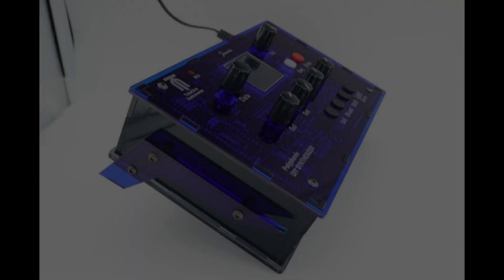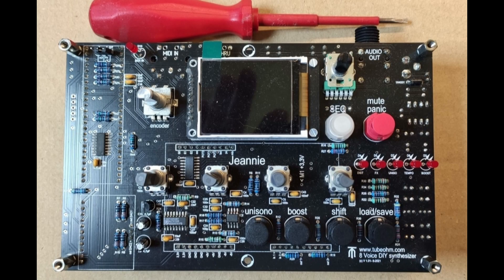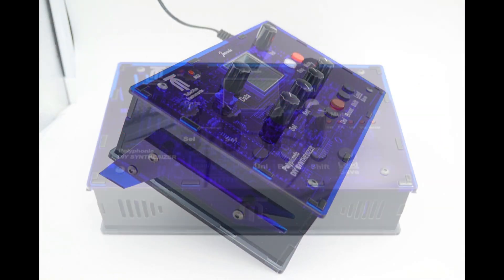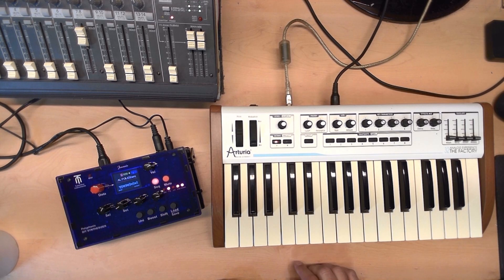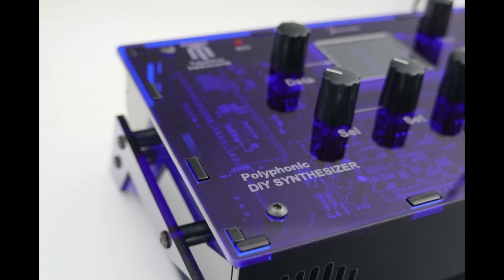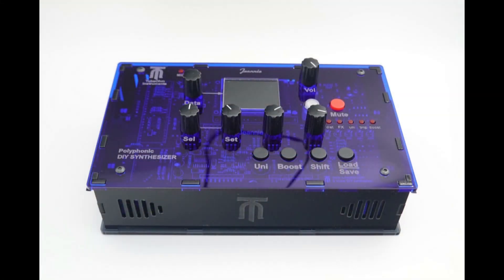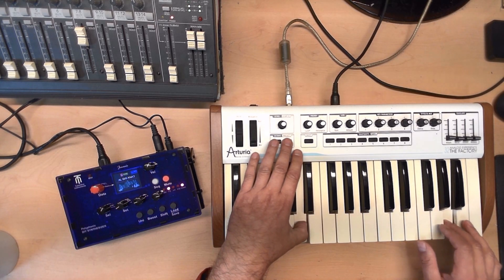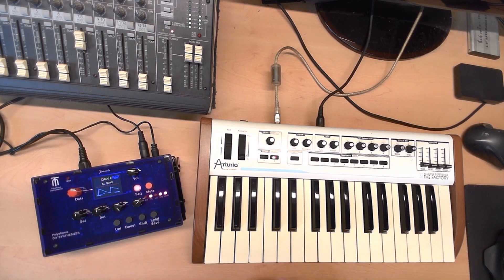TubeOhm DIY Synthesizer Jeannie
You want to build a synthesizer yourself ? Preferably polyphonic ? And with effects like reverb , delay , chorus .
Then have a look at this video. Jeannie is an brand new 8-voice polyphonic DIY synthesizer.
During the development we made sure that the instrument is relatively easy to build. But, component know how and soldering skills should be present.  Then nothing stands in the way of a successful DIY.
This video gives a short overview of the individual construction steps. After that, some sounds are presented.
Approx. 400 sounds are currently available in 3 banks.
15 sound banks with 128 sounds each can be managed.
800 different waveforms and an effect DSP round off the synthesiser kit.
The synthesiser is freely programmable, the software open source.
Features: 2 DCOs/800 waveforms for each DCO , three LFOs with /64 waveforms each ,
two ADSR generators /lin/log/exp, FX DSP for effects like reverb , delay, chorus , phaser , pitch shifter and much more.

Du möchtest einen Synthesizer selber bauen ? Am besten polyfon ?? Und mit Effekten wie Hall , Delay , Chorus .
Dann schaue dir doch dieses Video an. Jeannie ist ein 8 stimmiger  polyfoner DIY Synthesizer.
Bei der Entwicklung haben wir darauf geachtet das  das Instrument relativ  einfach zu  bauen ist . Aber,  Bauteil know how und Lötkenntnisse sollten vorhanden sein.  Dann steht einem erfolgreichen  DIY  nichts mehr im Weg.
Dieses Video gibt einen kurzen Überblick über die einzelnen Bauschritte . Danach  werden einige Klänge vorgestellt.
Ca. 400 Sounds  stehen aktuell  in 3 Bänken zur Verfügung.
Es können 15 Soundbänke mit je 128 Sounds verwaltet werden .
800 verschiedene Wellenformen und ein Effekt DSP runden das Synthesizer Kit ab.
Der Synthesizer ist frei programmierbar, die Software open source.
Features: 2 DCOs/800 Wellenformen  für jeden DCO , drei LFOs mit je /64 Wellenformen ,
zwei ADSR Generatoren /lin/log/exp, FX DSP für Effekte wie Hall , Delay, Chorus , Phaser , Pitchshifter und vieles mehr .